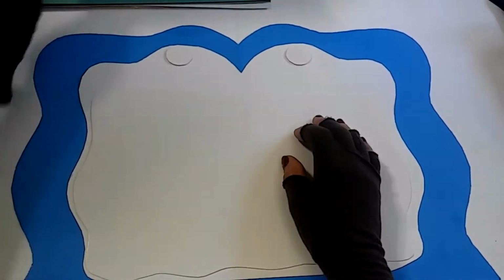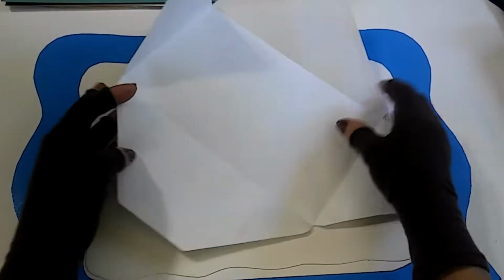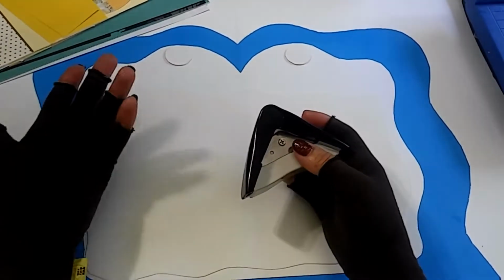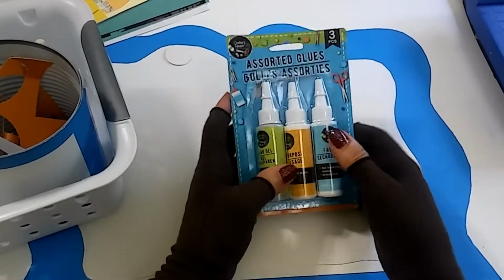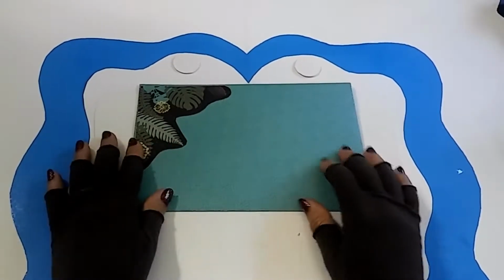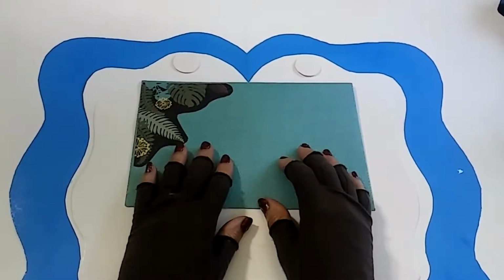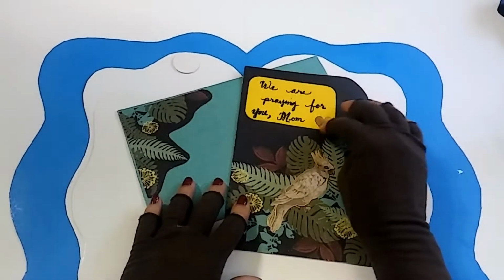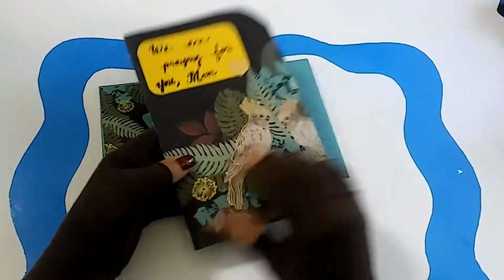How to DIY a Card & Envelope | Make a Card With Me | Card Making Ideas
I bet you have everything needed in your craft and art supplies to make a fantastic card and matching envelope. Let's do it together!

Video Edited With Wondershare Filmora Software
My Monday video series is called "Organize It Mondays." The purpose is to discover ways to remove clutter, find the things we need when we need them, and save time by making items more accessible.

My Wednesday video series is called "Make It Happen With Your Planner." The purpose is to explore ways to be more effective in reaching our goals through bullet journals, traveler's notebooks, and other traditional planning systems.

My Friday video series is called "Doodle With Me."